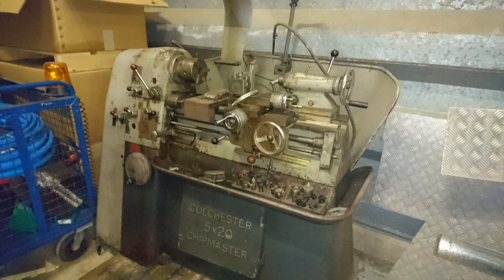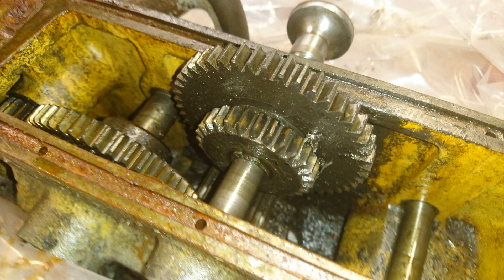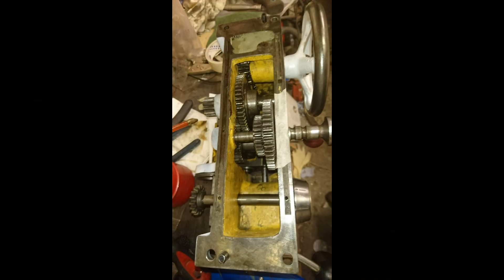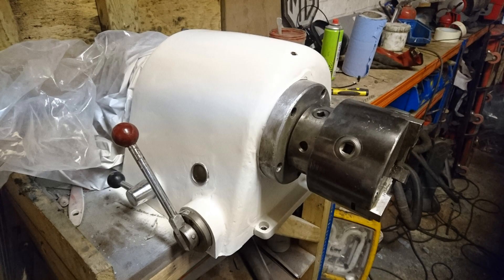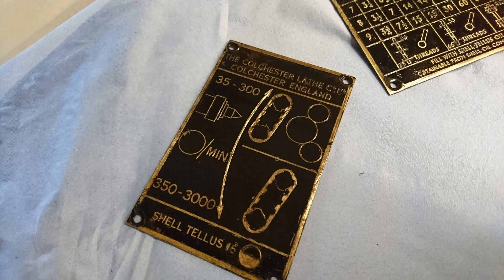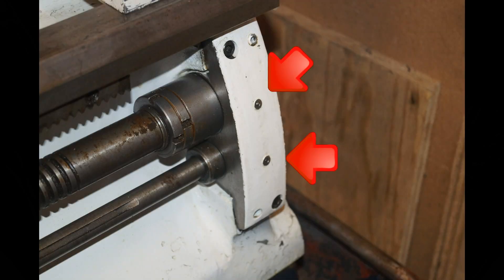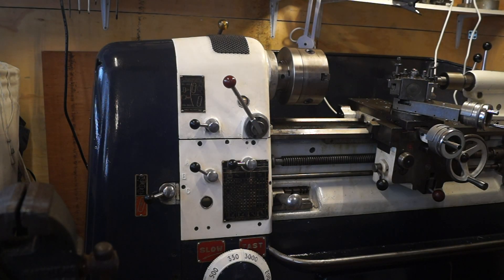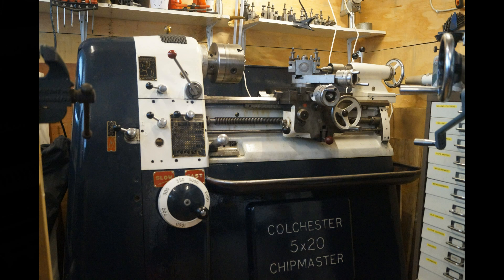Colchester Chipmaster Lathe Rebuild and Partial Restoration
In this video, i show you how i rebuilt my Colchester Chipmaster lathe. Its a 3HP, infinitely variable speed lathe, and its a beauty!